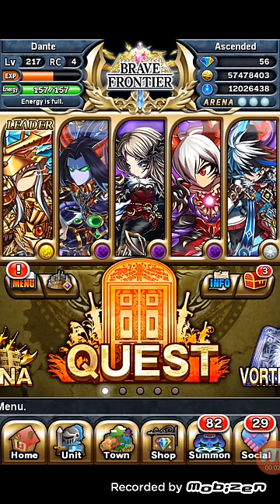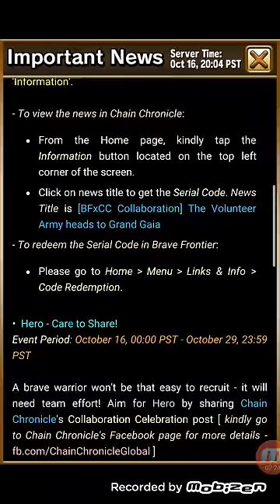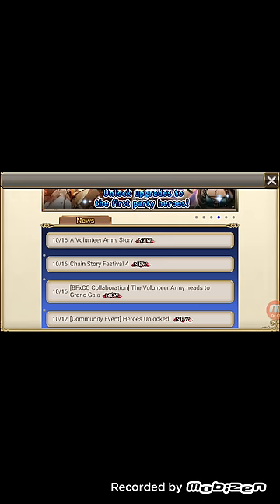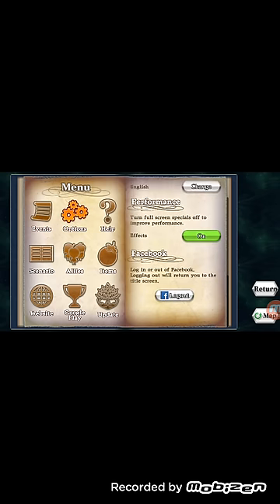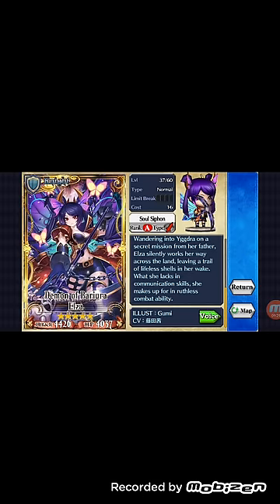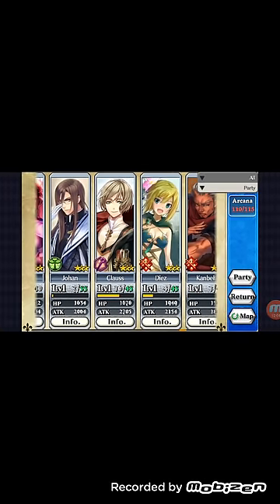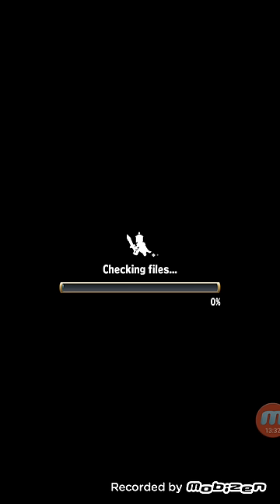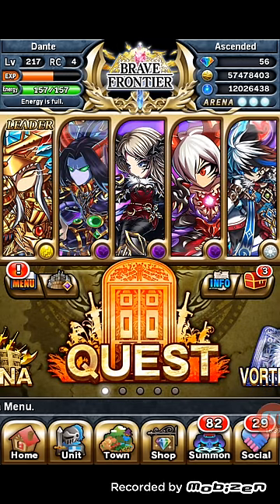How to get Barienna (Limited Time)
Hey guys today I show you how to get Barienna. It's a big hassle for both new players of Chain Chronicle and veterans of the game.